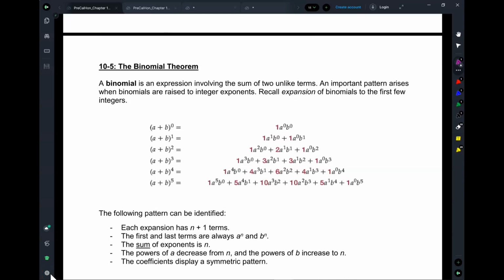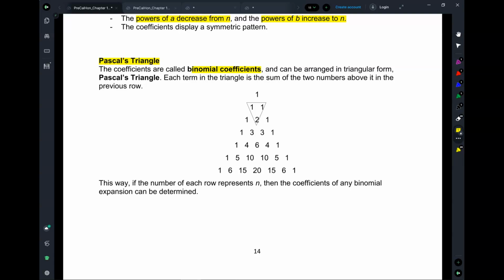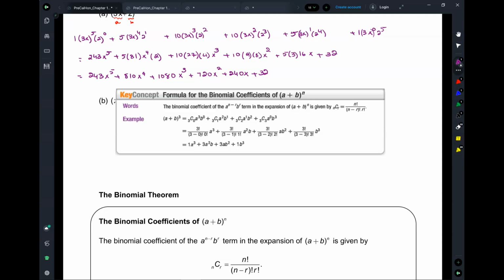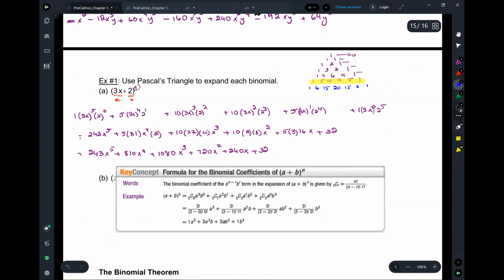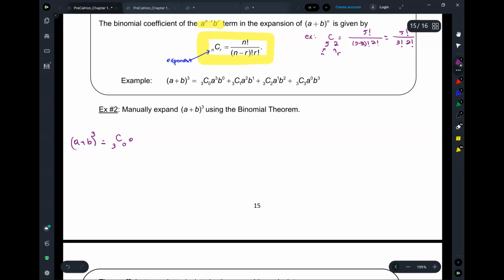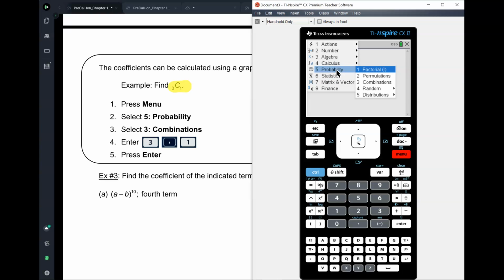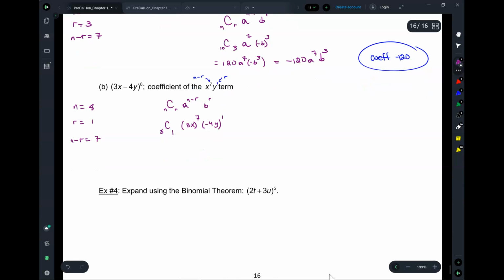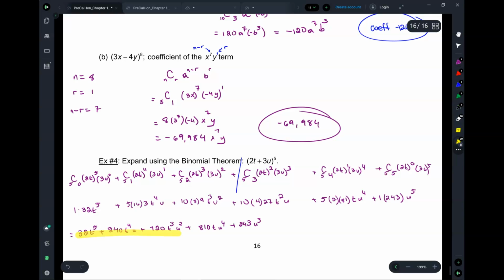Precalc Hon 10.5